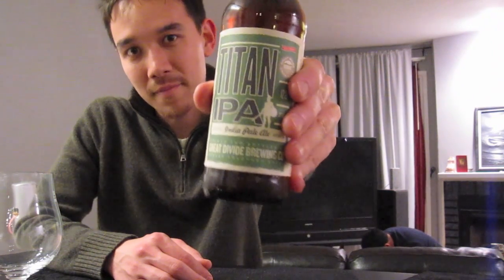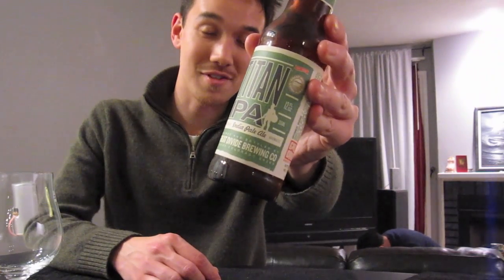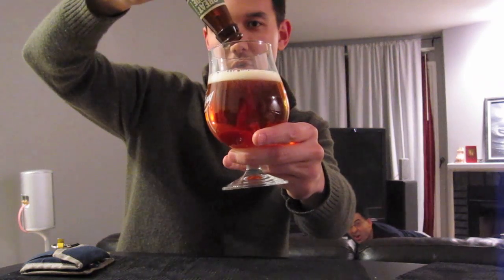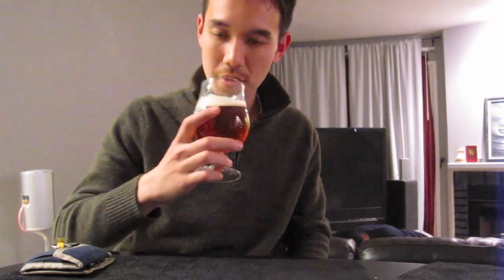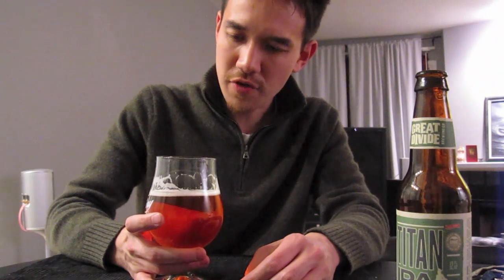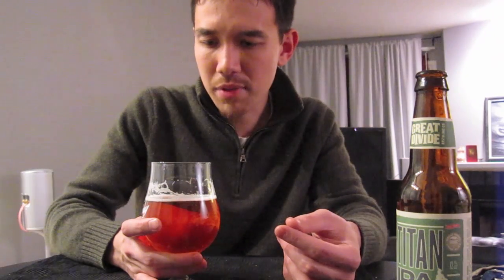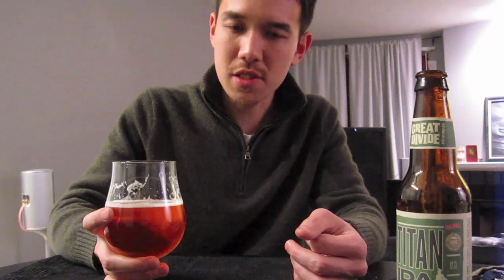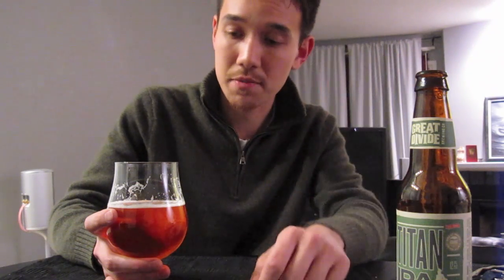Beer Blog 86 (Great Divide: Titan IPA)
Company description:
Great Divide brews Titan IPA for hop disciples -- independent beer drinkers seeking out robust, flavorful beers characterized by their abundance of hops, flavor, aroma and bitterness. As a big aggressively-hopped India Pale Ale, Titan IPA fills this bill -- beginning with piney hop aromas and citrus hop flavors, and finishing with a rich, malty sweetness that is carefully balanced with crisp hop bitterness. 65 International Bittering Units (IBUs).
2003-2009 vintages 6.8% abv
2010 vintage 7.1% abv